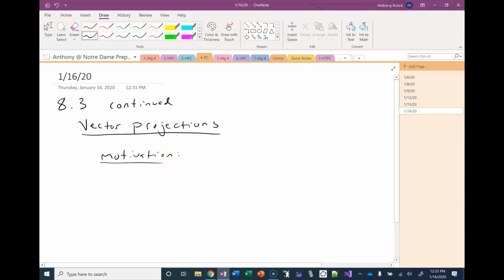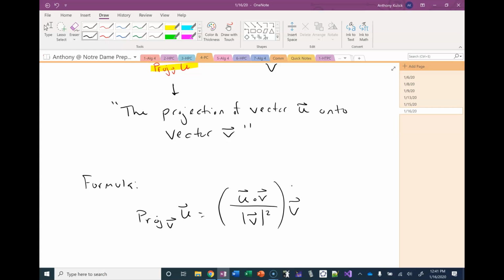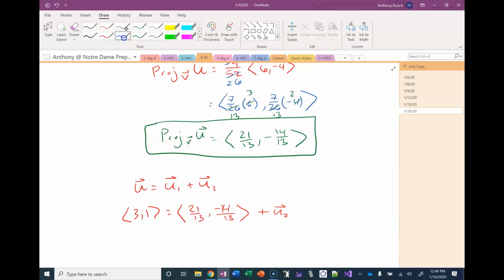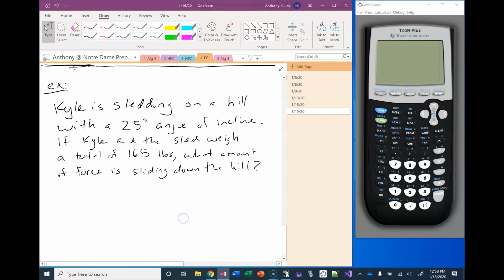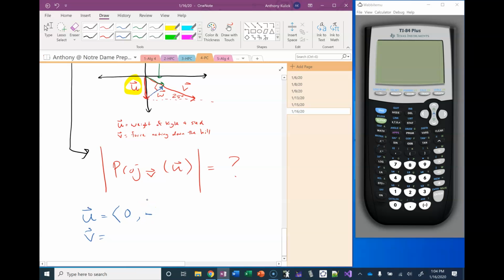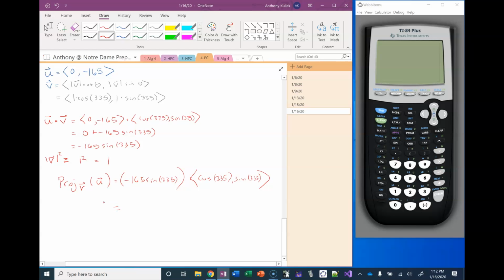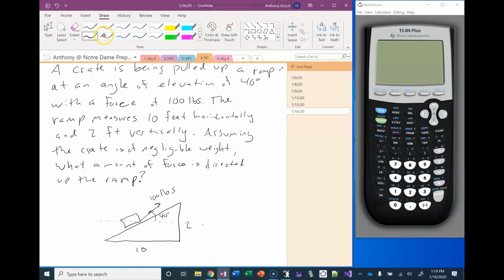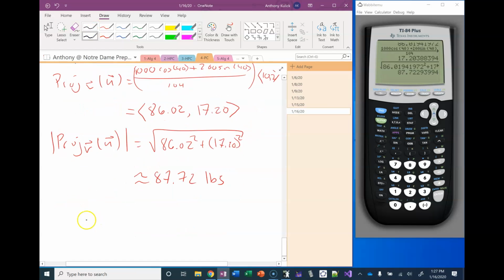1/26/20 4-PC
vector projections and force problems